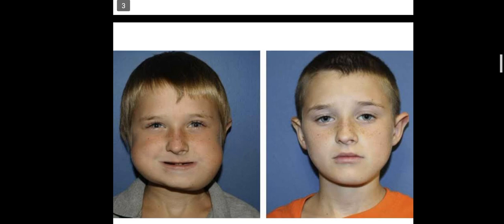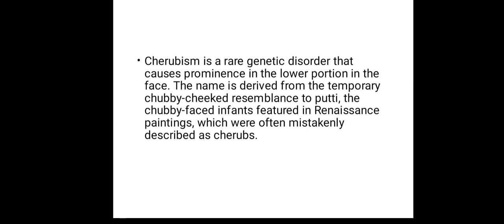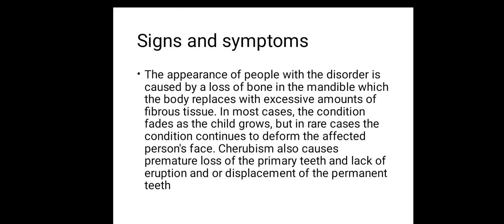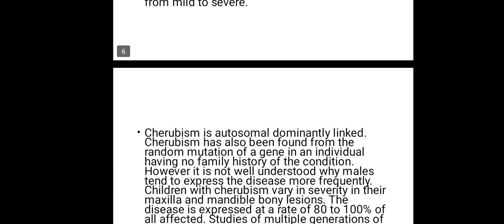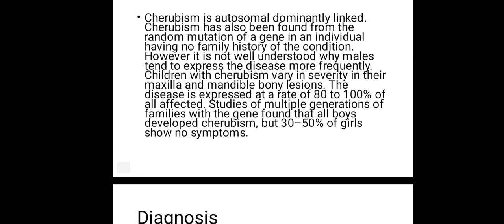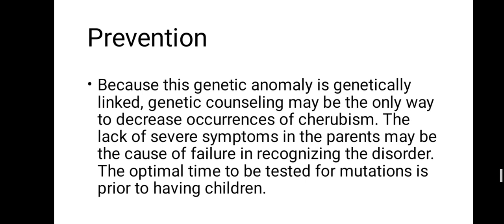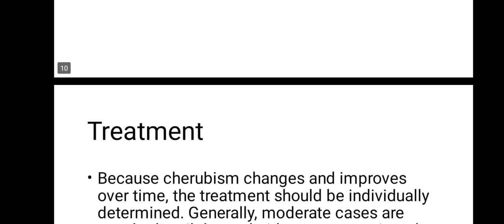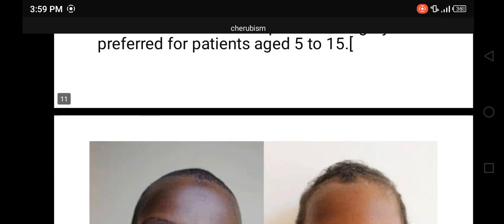Cherubism ; An autosomal disease, Causes, symptoms, manifestations and treatment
Cherubism is a rare genetic disorder that causes prominence in the lower portion in the face. The name is derived from the temporary chubby-cheeked resemblance to putti, the chubby-faced infants featured in Renaissance paintings, which were often mistakenly described as cherubs.

Cherubism is autosomal dominantly linked. Cherubism has also been found from the random mutation of a gene in an individual having no family history of the condition. However it is not well understood why males tend to express the disease more frequently. Children with cherubism vary in severity in their maxilla and mandible bony lesions. The disease is expressed at a rate of 80 to 100% of all affected. Studies of multiple generations of families with the gene found that all boys developed cherubism, but 30–50% of girls show no symptoms.

Because cherubism changes and improves over time, the treatment should be individually determined. Generally, moderate cases are watched until they subside or progress into the more severe range. Severe cases may require surgery to eliminate bulk cysts and fibrous growth of the maxilla and mandible. Surgical bone grafting of the cranial facial bones may be successful on some patients. Surgery is preferred for patients aged 5 to 15

watch previous video on anatomy of the breast👇🏾🔥